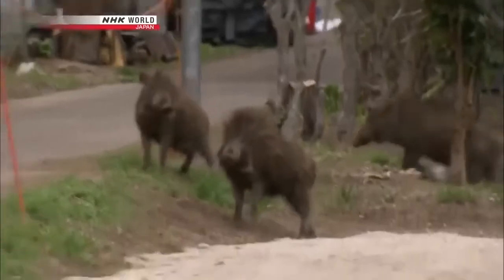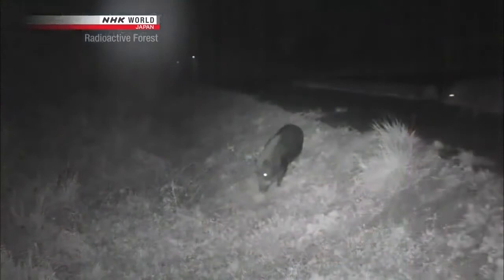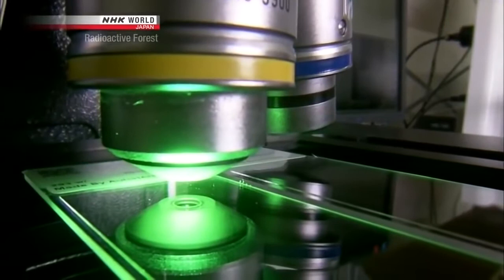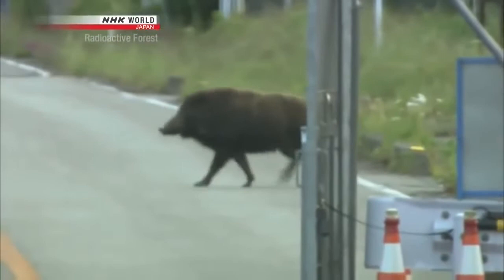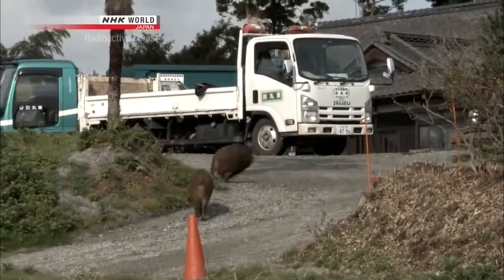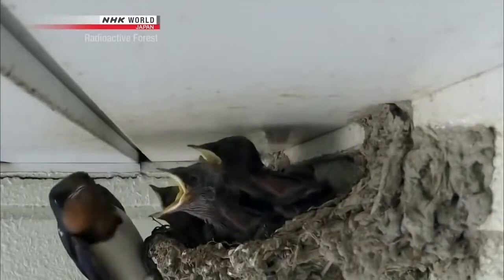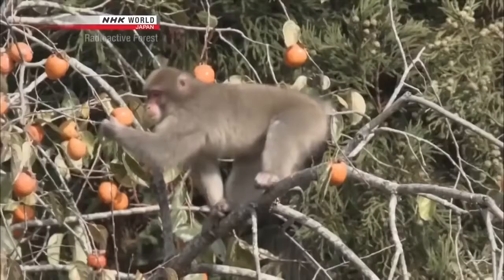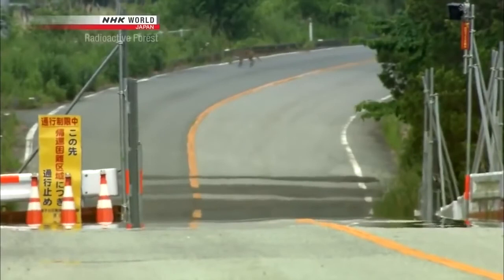Radioactive Forest [HD] - NHK World Japan Documentary